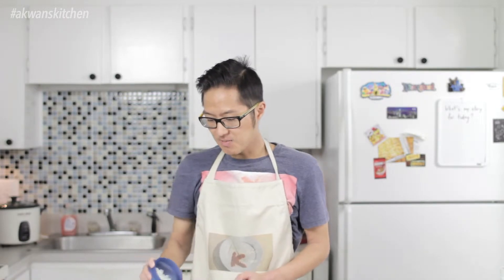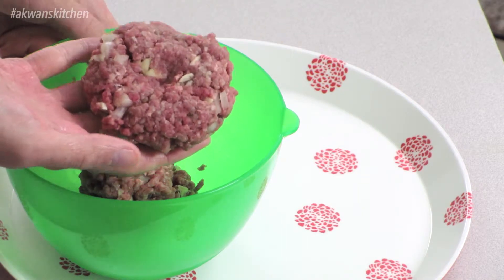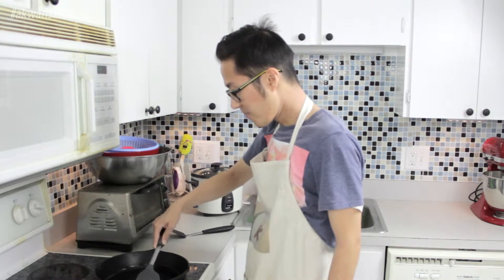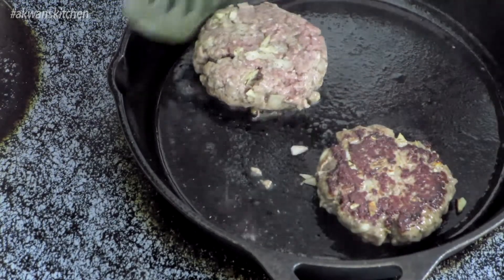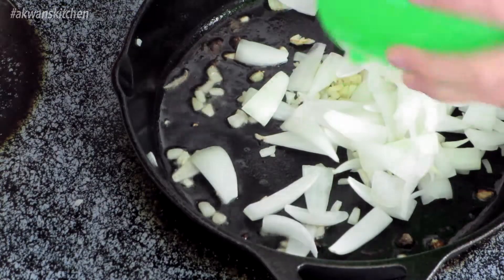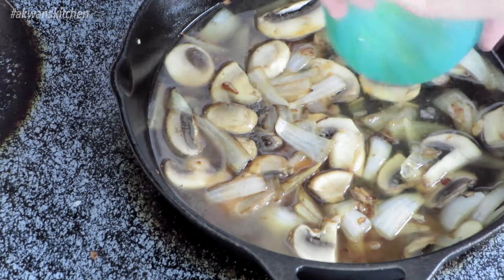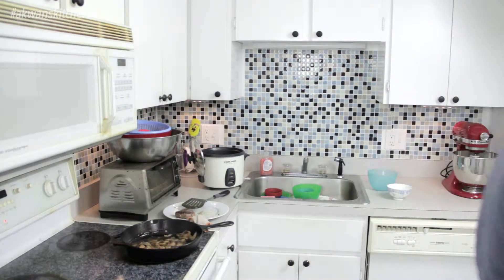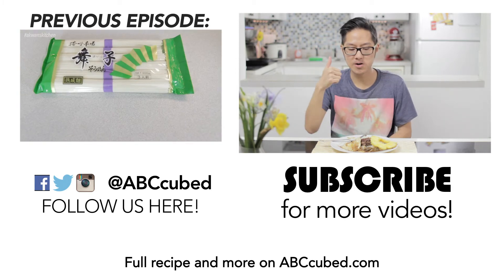How to Make Loco Moco | AKwan's Kitchen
In commemoration to Hawaii becoming a United State this week, we are making a popular Hawaiian staple dish--the Loco Moco! Watch here to learn how to make this simple yet delicious dish. Nom nom nom!